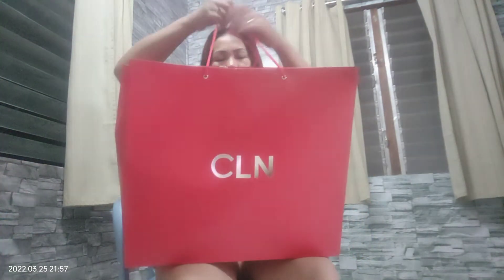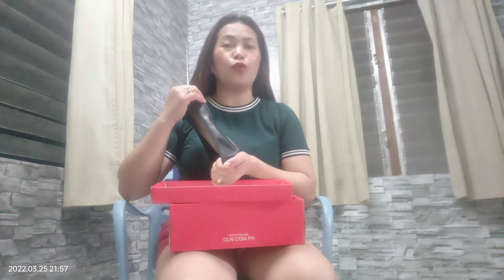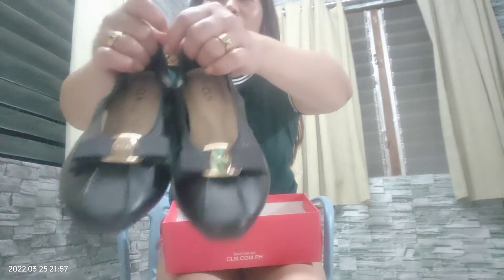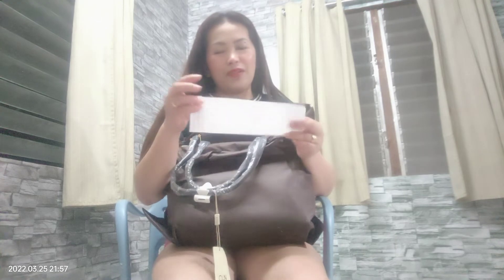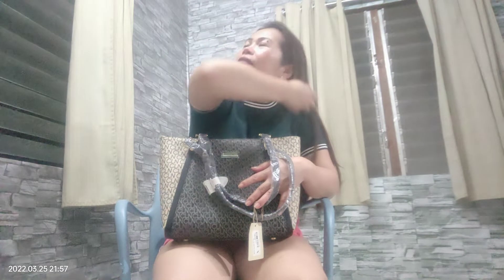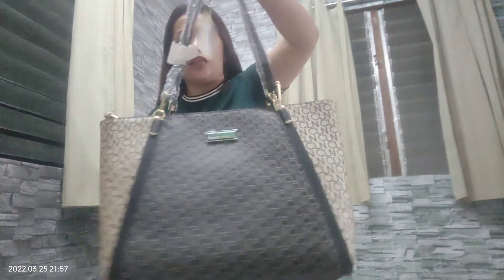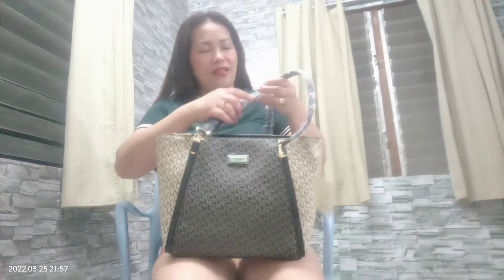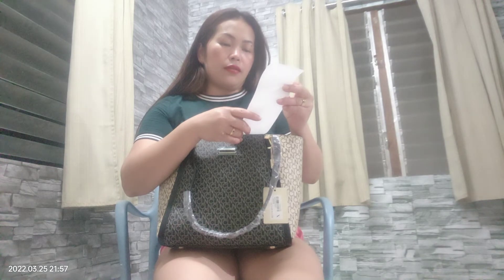Unboxing CLN HAND BAG